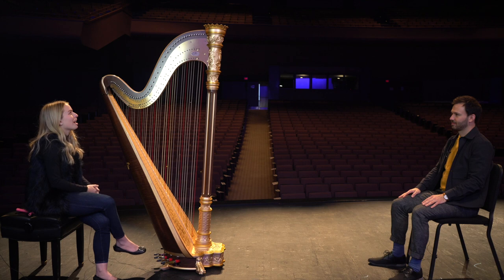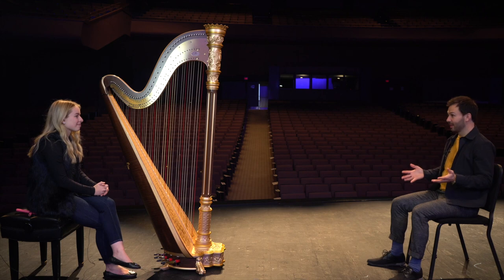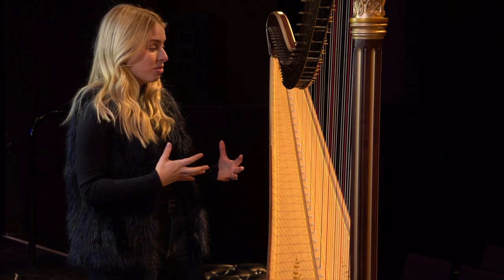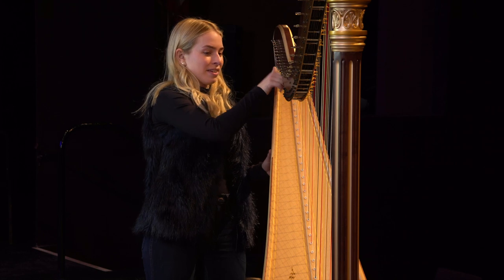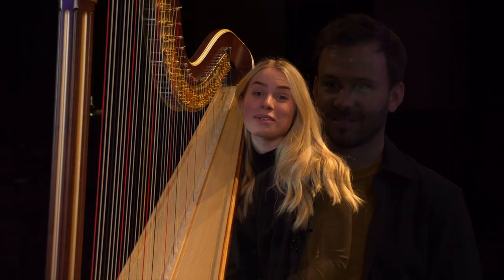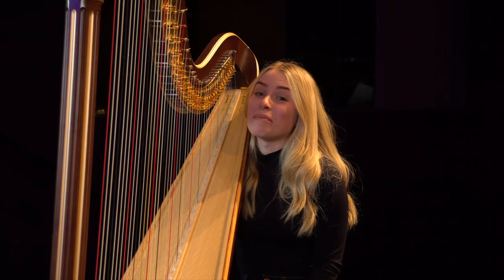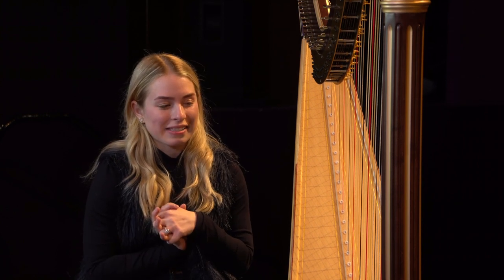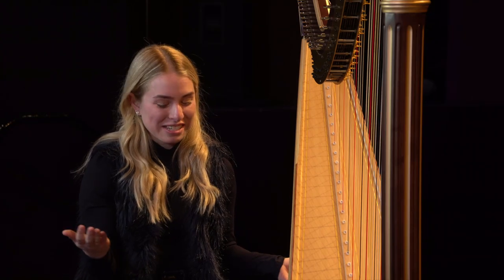Mornings with the Maestro: Episode 3 - Meet the Harp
How big is the harp? What do the pedals do? How are harp players like swans? Find out the answers to these questions and more as Maestro Andrew Crust sits down with Alix Raspé , Lima Symphony Orchestra Principal Harpist, for a demonstration of this beautiful instrument.

The LSO wants every child to have a host of opportunities to experience the joy and wonder of music! Mornings with the Maestro are vibrant educational programs dreamed up by Maestro Andrew Crust and featuring LSO musicians. These programs will introduce audiences to the basic elements of music in fun and engaging ways.

Like what you see? Please consider a small donation to help us continue producing FREE educational content